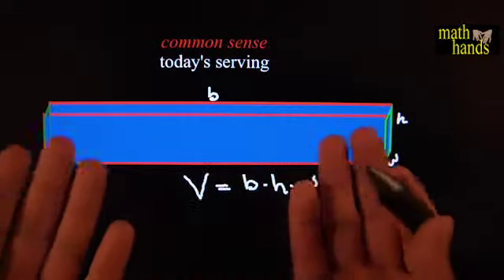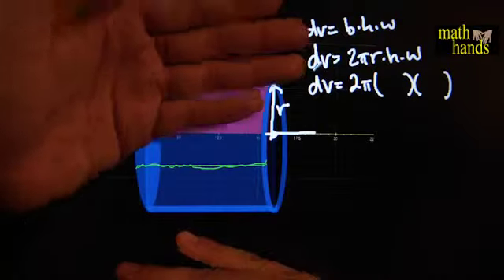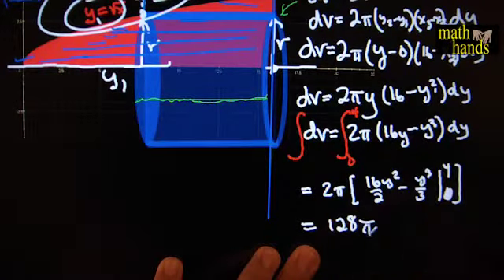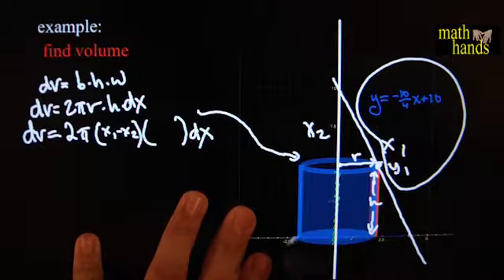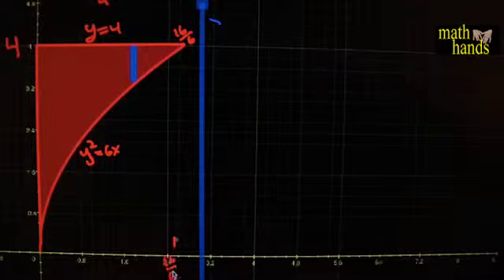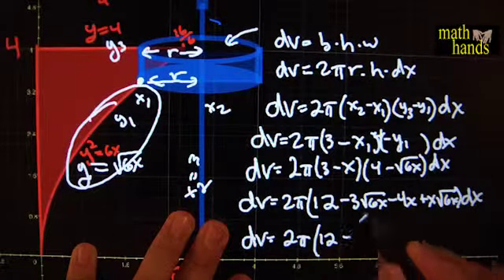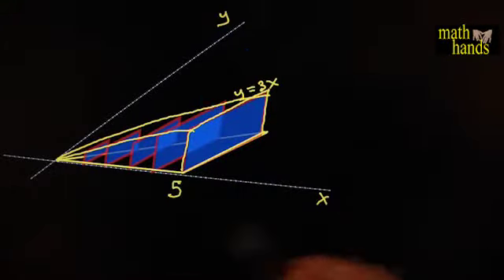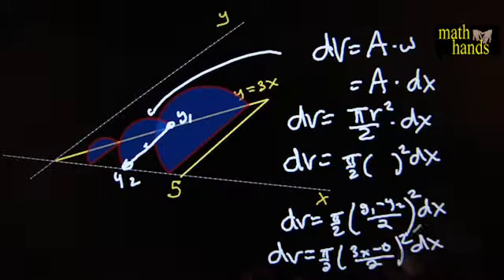150.06.07 CALCULUS introduction to volumes by shells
This video is about 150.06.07 CALCULUS introduction to volumes by shells